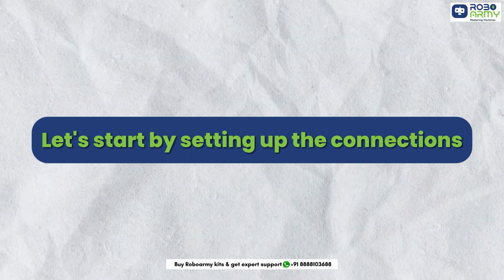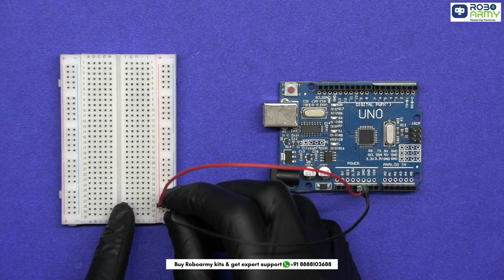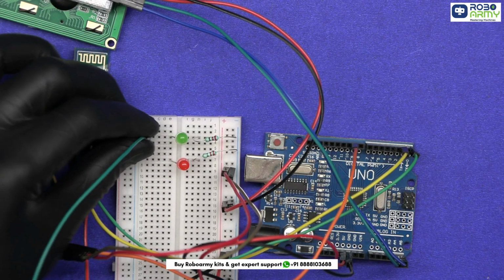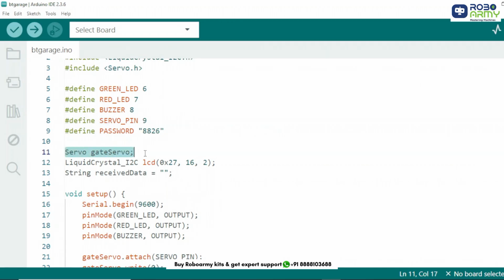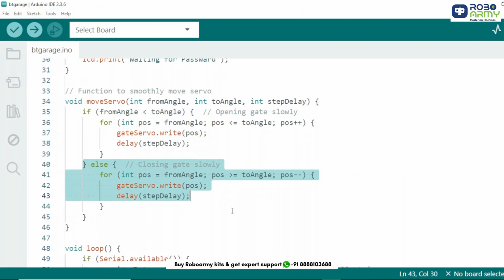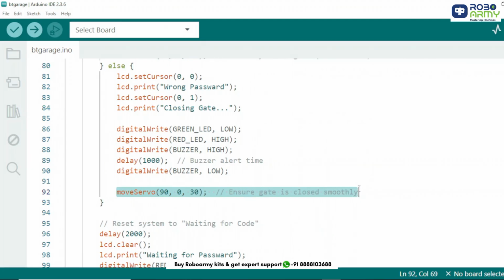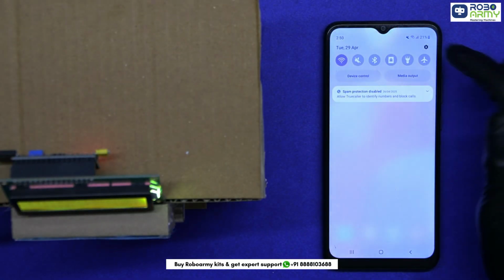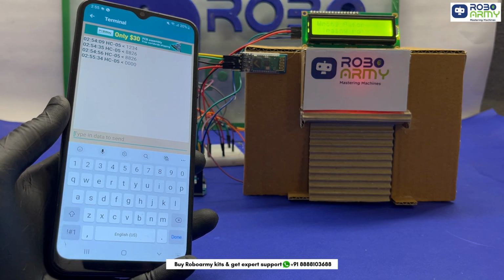Bluetooth-Controlled Garage with Password Protection | Arduino Project Tutorial | RoboRequest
In this video, we’ll build a smart garage gate controlled via Bluetooth using your smartphone! 📱✨
Learn how to enter a secure password through a Bluetooth terminal app to open or close your garage door—just like a real automated system!

🔍 What You’ll Learn:
How to use the HC-05 Bluetooth module with Arduino
How to secure your project with a password-protected system
Interfacing an I2C LCD display for messages
Controlling a servo motor for gate movement
Alert system using LEDs and buzzer for feedback

🧰 Components Required:
1 x Arduino Uno
1 x HC-05 Bluetooth Module
1 x 16x2 LCD Display
1 x I2C Module
1 x Servo Motor
2 x LEDs (Red & Green)
1 x Buzzer
2 x 220Ω Resistors
1 x Breadboard
Jumper wires
1 x USB Cable
1 x Double Battery Holder with Switch
2 x 3.7V Rechargeable Batteries
1 x Smartphone with Bluetooth Terminal App